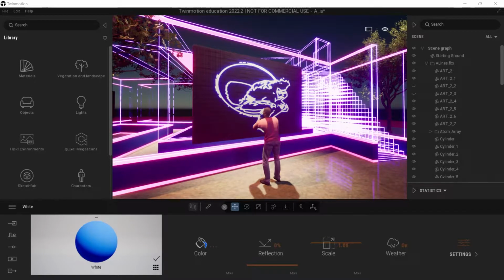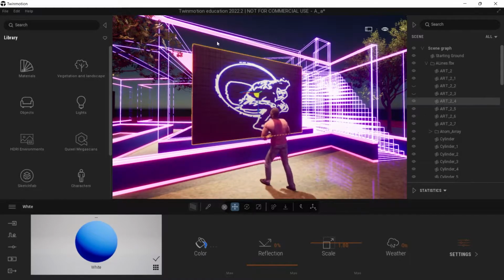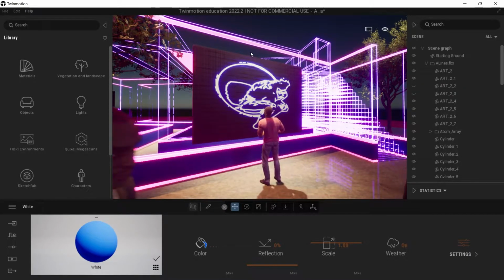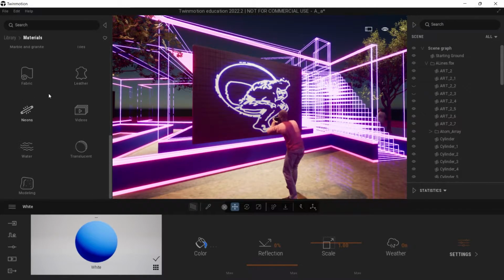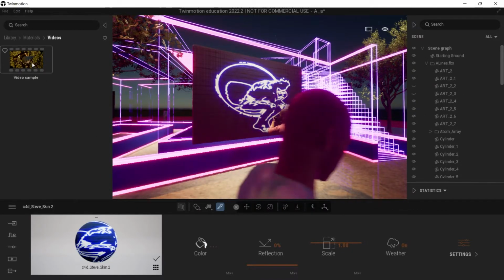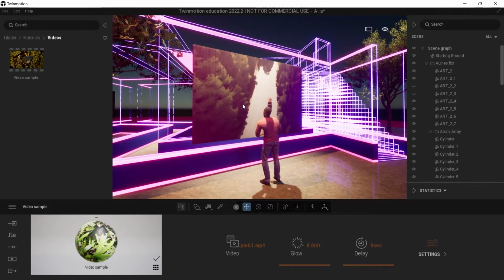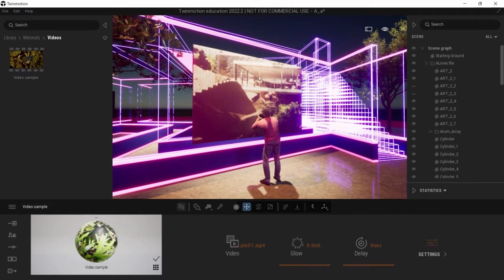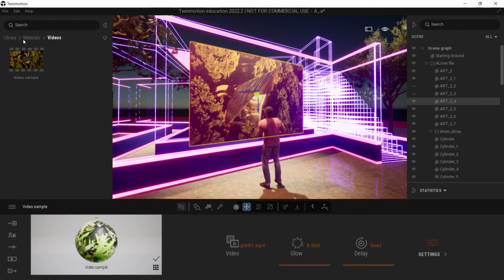Did you miss this TWINMOTION update?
This is a quick updated video about working with videos :) in Twinmotion.
If you ever wanted to learn how to transform a basic 3d model into an amazing virtual environment, my Udemy and Skillshare courses 'Twinmotion for Architectural Designers' will teach you just that. Check out the links below to sign up.